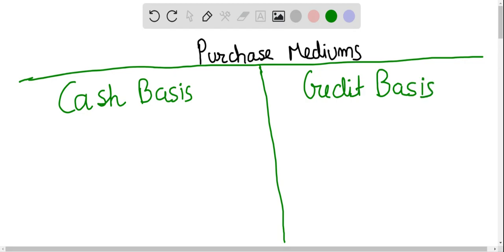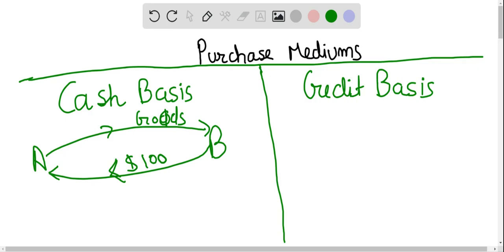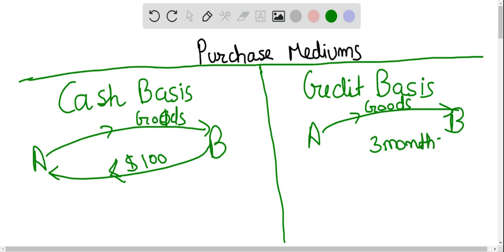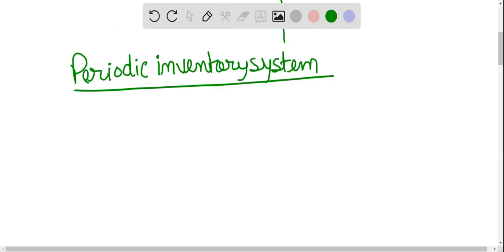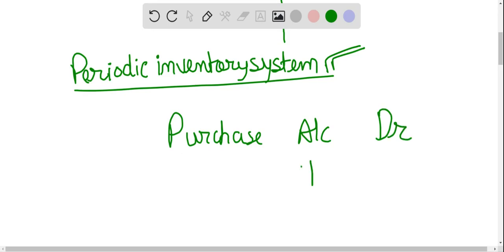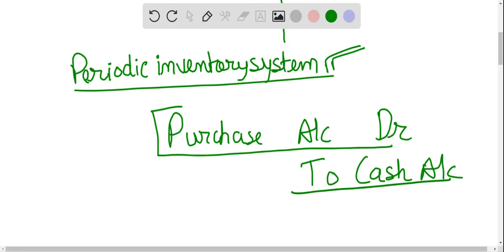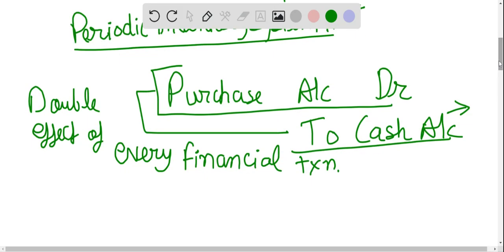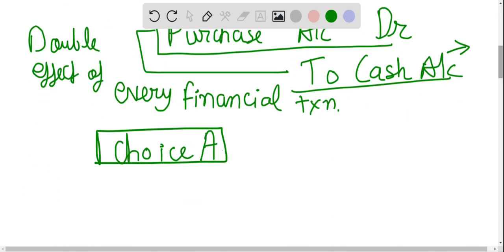Which of the following accounts are used when recording a purchase using a periodic inventory system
Which of the following accounts are used when recording a purchase using a periodic inventory system? A. cash, purchases B. accounts payable, sales C. accounts payable, accounts receivable D. cash, merchandise inventory